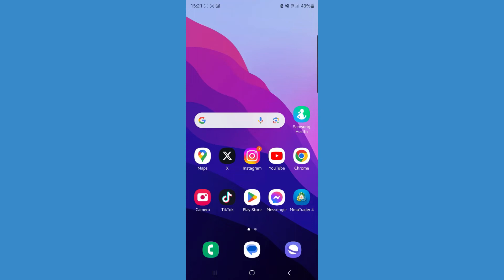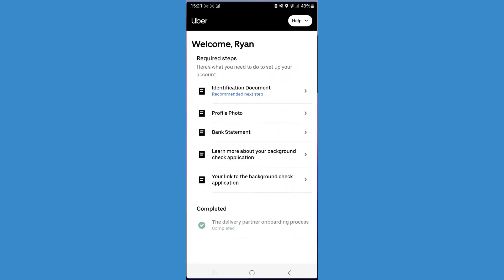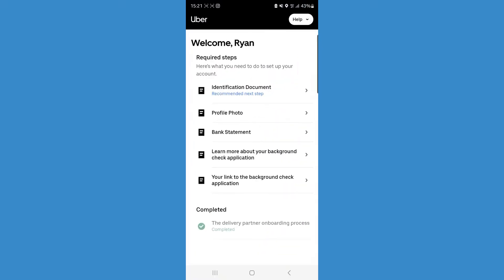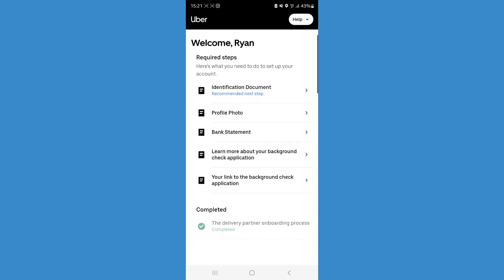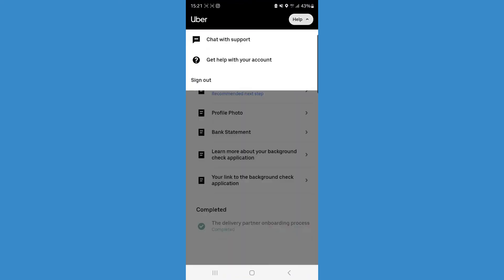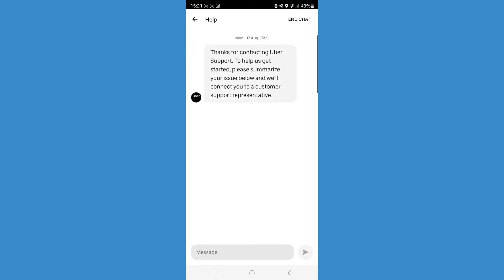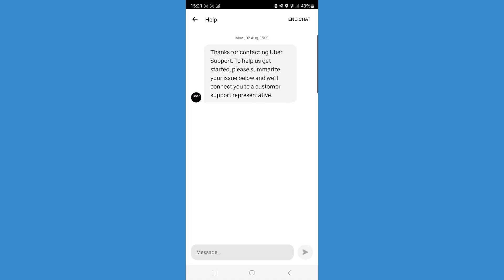How to Contact Uber Driver Live Chat Support